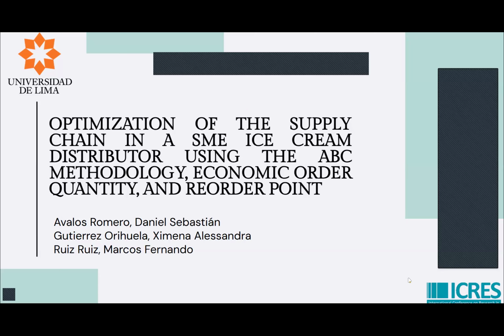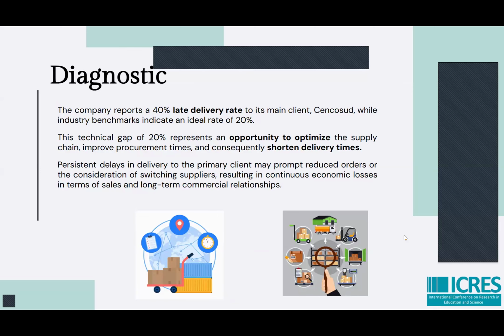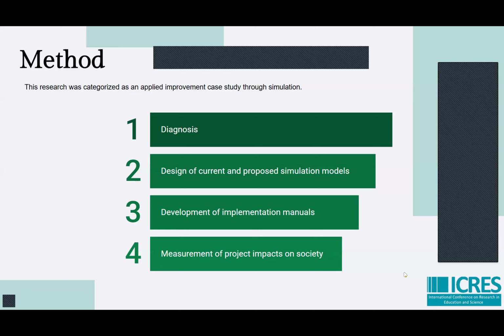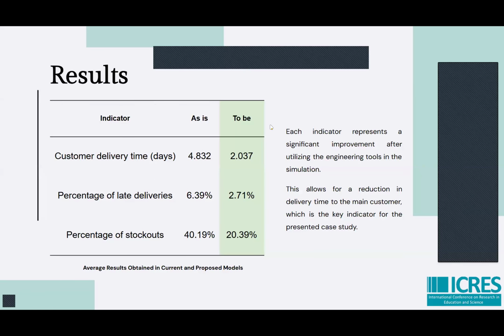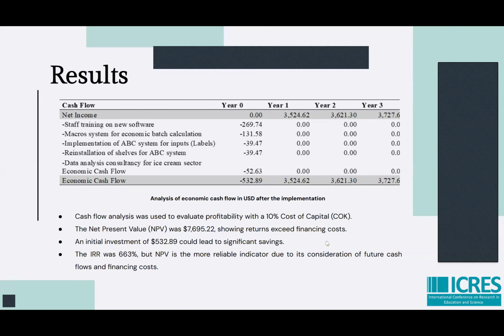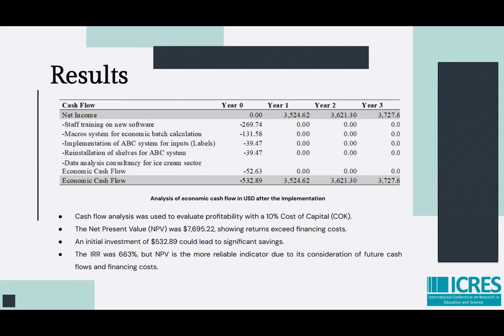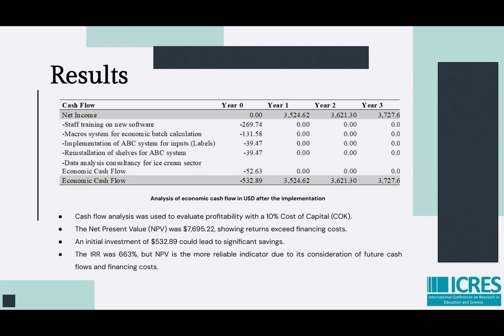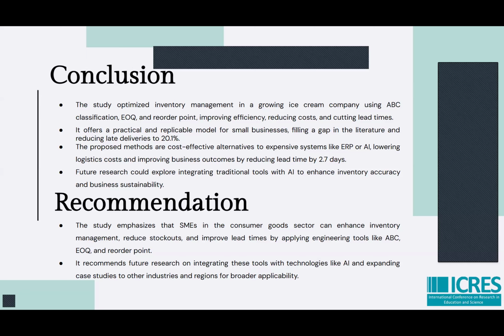Optimization Of The Supply Chain Of An SME Ice Cream Distributor Using The ABC Methodology...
Optimization Of The Supply Chain Of An SME Ice Cream Distributor Using The ABC Methodology, Economic Order Quantity, And Reorder Point

The economic order quantity, reorder point, and ABC methodology are engineering tools that aid in achieving better inventory management in companies across various industrial sectors. The aim of this research was to design and validate a simulated proposal that optimizes the organization's supply chain using engineering resources. To this end, an applied improvement design was employed utilizing simulation software, divided into four phases: diagnosis, current and proposed simulation design, development of implementation manuals, and measurement of project impacts on society. The main findings demonstrate that the delivery time of finished products to the end customer can be reduced through proper inventory management that does not interfere with the production process. The research contribution focuses on reducing the percentage of late deliveries and stockouts by implementing the aforementioned engineering tools. This proposed solution represents a more cost-effective alternative compared to ERP systems currently used by large companies to manage their inventory, aiming to enhance supply chain efficiency, ultimately resulting in an approximate 3-day improvement in delivery time for the finished product to the primary customer